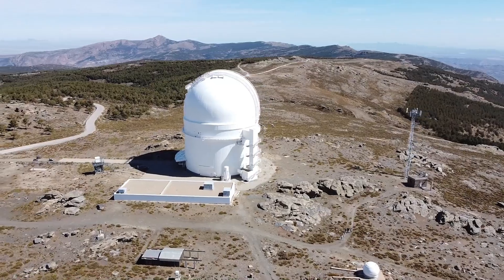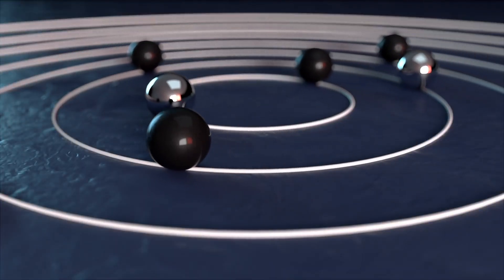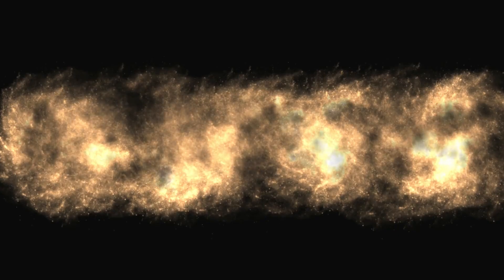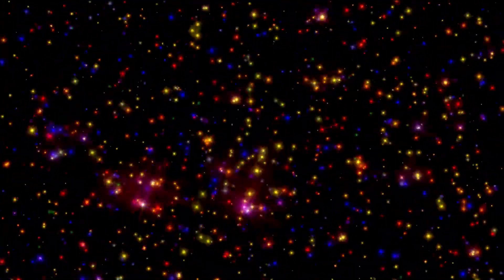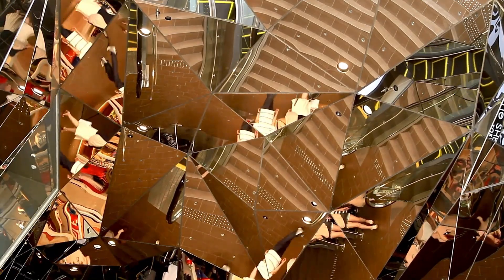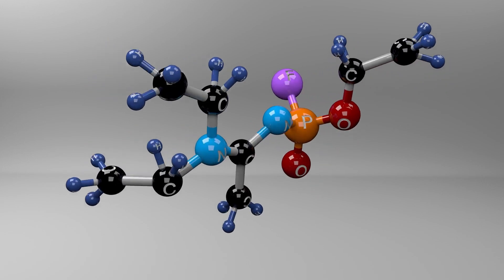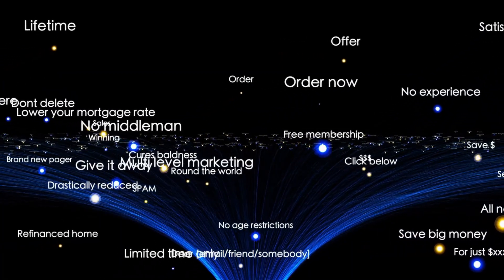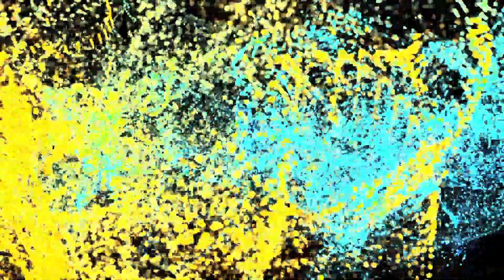Bill Nye: “James Webb Telescope has just captured a TERRIFYING object in space”